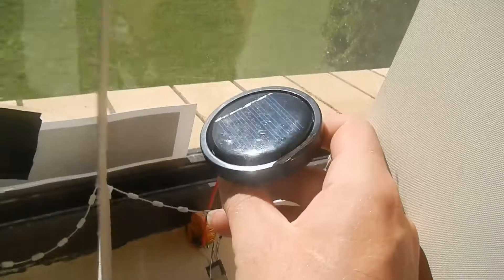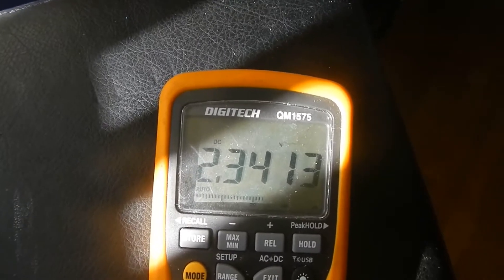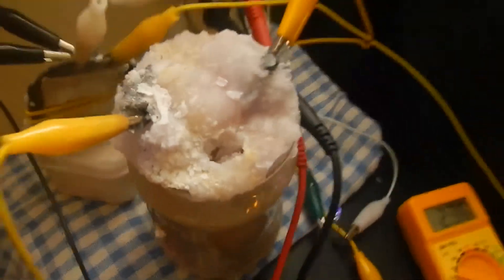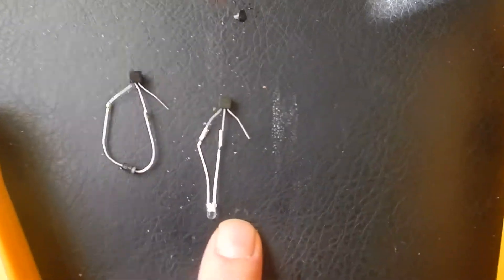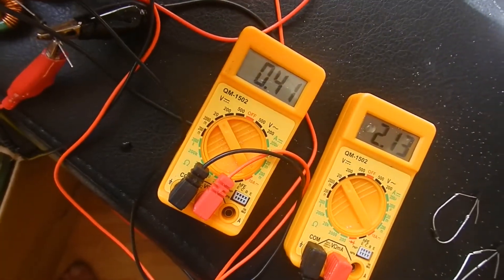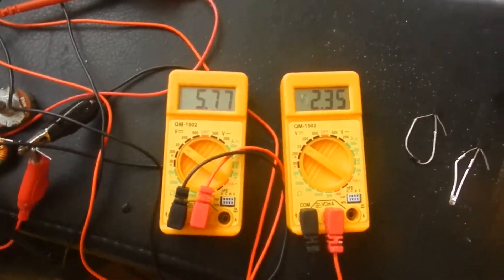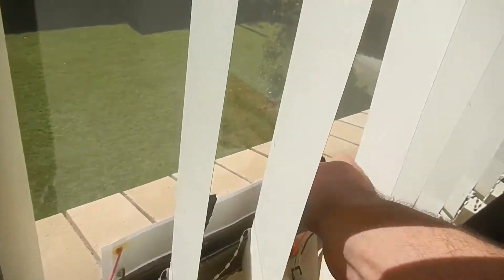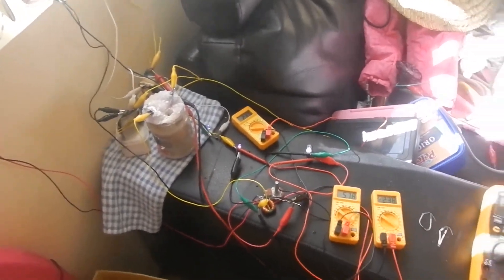Battery Sensing Cap Dump circuit and solar harvester update.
I have made a circuit to allow a capacitor to fill to a set amount of voltage differential, at which point a transistor connects it with a battery to be charged, dumping a small pulse of current at the desired voltage differential into the battery.

The transistor led combo is in series from the positive terminal of the cap, to the positive terminal of the battery. the negatives are connected as in a parallel setup. So there has to be enough voltage differential between cap pos and battery pos, before current can flow. This setup also prevents the battery from leaking through the cap overnight, which is an issue if you just connect the cap to the battery in parallel as I have done in previous videos.

So if I have a 2.8frv LED (pink) and need .5v to switch the transistor on. Regardless of the battery voltage. Pulse charging will take place when the cap it filled to 3.3v above battery voltage. Will work on home made batterys, AA's C's 9v's 12'v etc etc. You can adjust the amount of differential required simply by changing the diode value. The 1n4007 and 2n2222a combo for eg, charges at 1.2v above battery voltage. You could also use a resistor in place of diode, but it will have a heat loss that can be calculated via ohms law. as well as a varied switch on differential. The amount of energy "Wasted" via making light and transistor losses, voltage drop etc, is miniscule. I'm calculating well over 90% deficiency.

Here is a link to an online simulator, which also serves as a schematic drawing :)